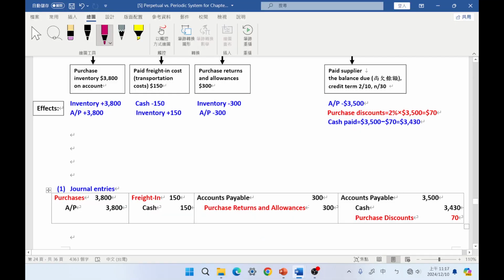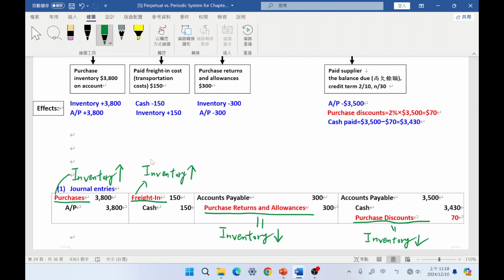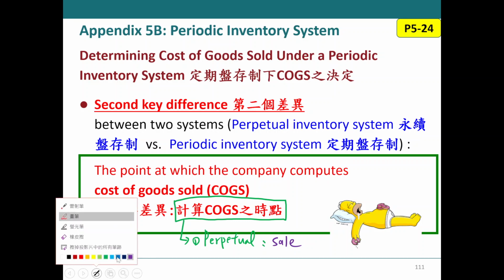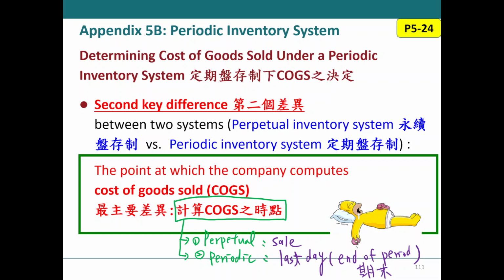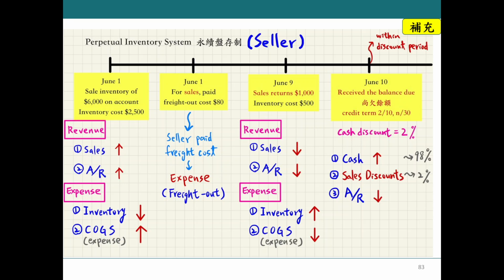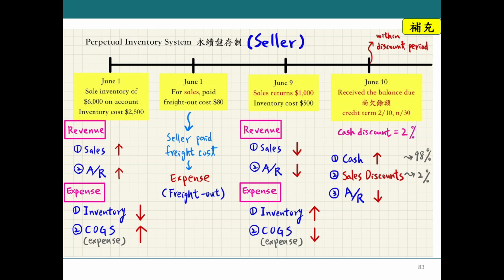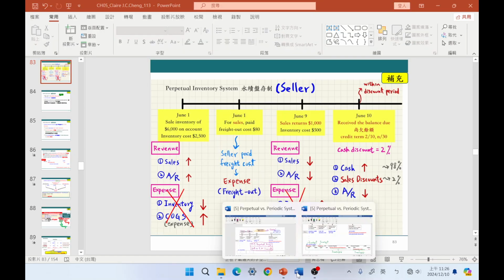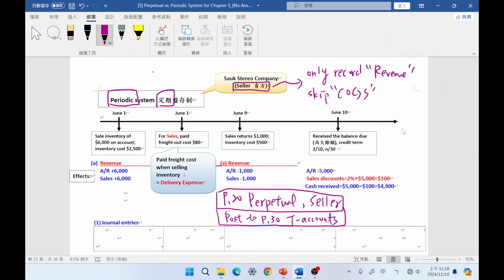Chapter 5_Part 11_113 (English version)